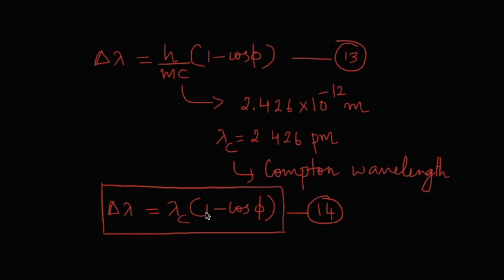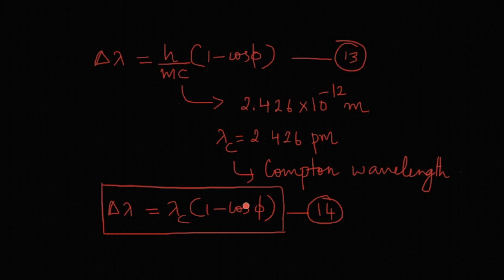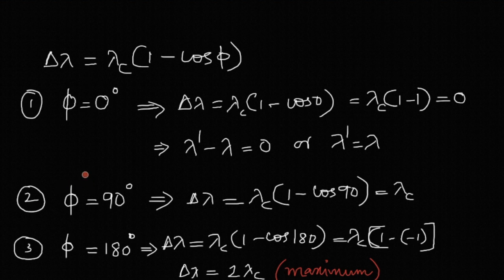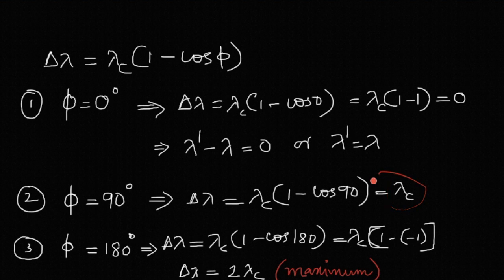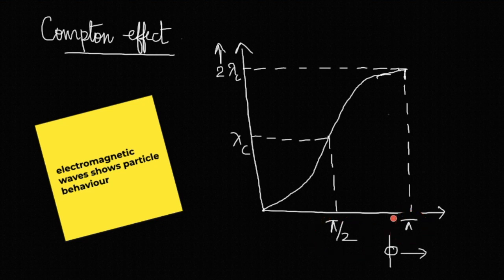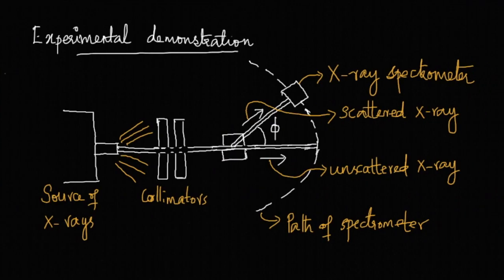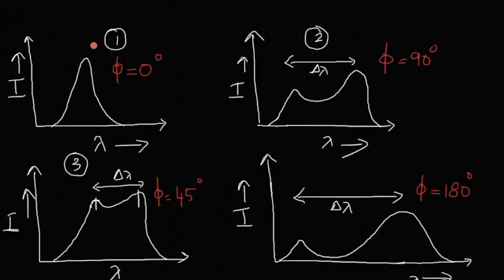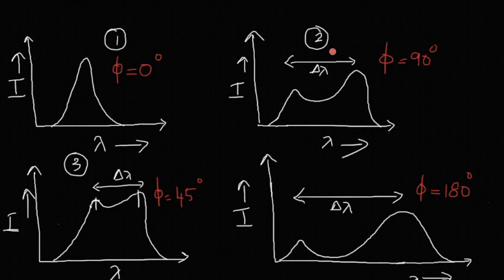Compton Effect-Experimental Demonstration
Experimental demonstration of Compton effect